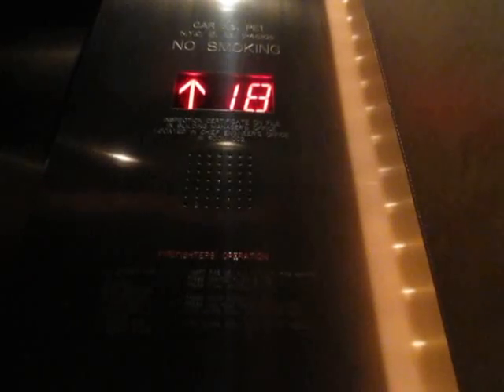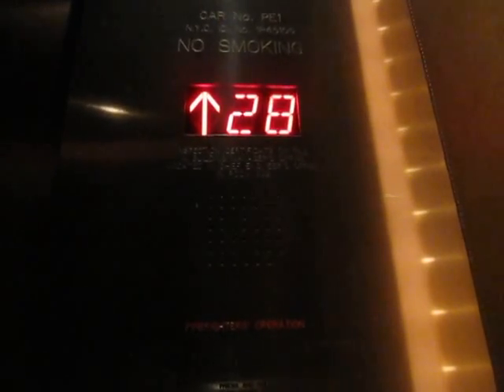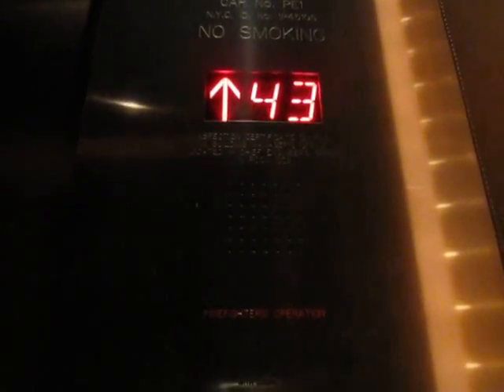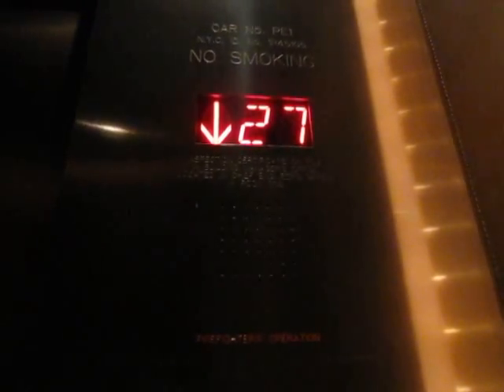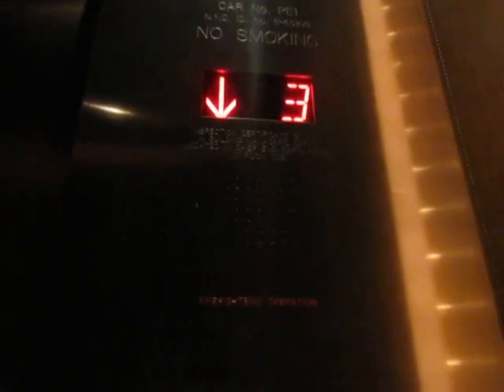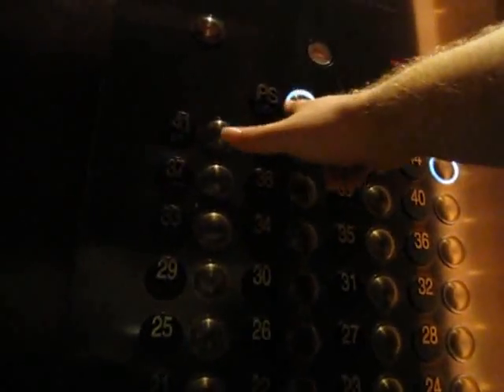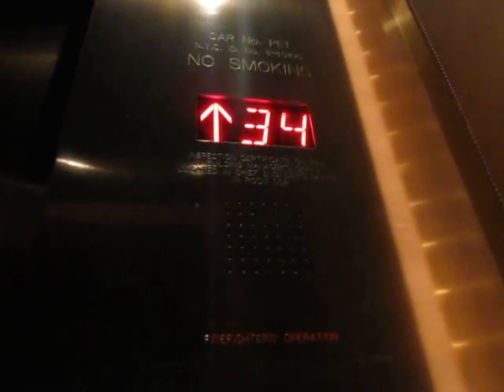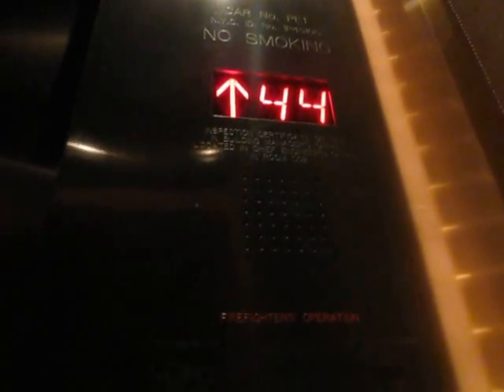Very nice Fujitec Traction elevators at the Trump SoHo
Definately a first class experience!